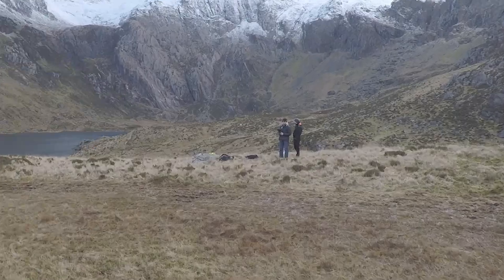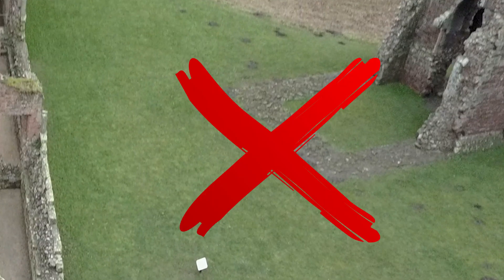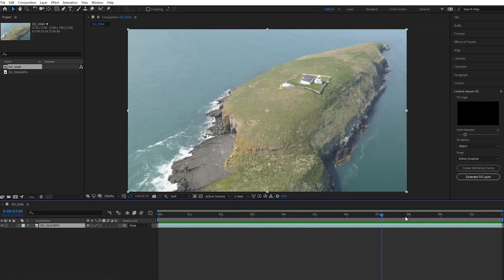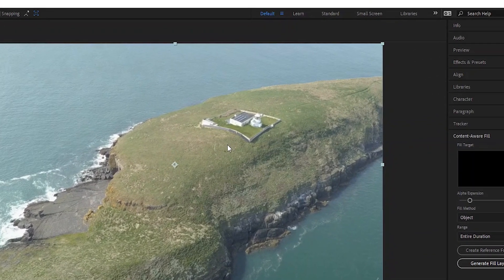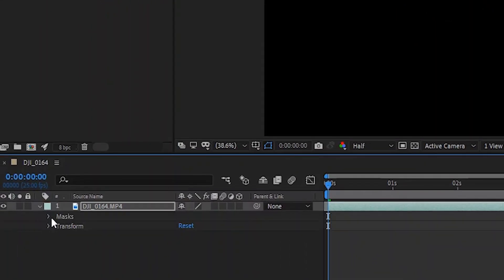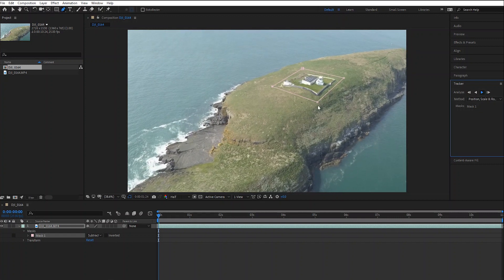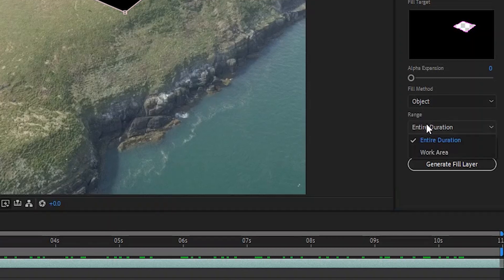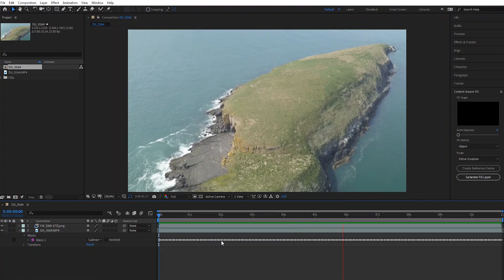How to remove unwanted objects from your drone footage - Content Aware Fill (After Effects Tutorial)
How to remove unwanted objects from your drone footage using Content Aware Fill in Adobe After Effects!

Have you ever been out filming, getting some amazing shots, then when you get back to look at them you see yourself in the shot, or maybe someone else or some sort of object that you didn't want there!

With Adobe After Effects you can remove them in just a few clicks, using the new content aware fill tool just like you can in photoshop with photos.